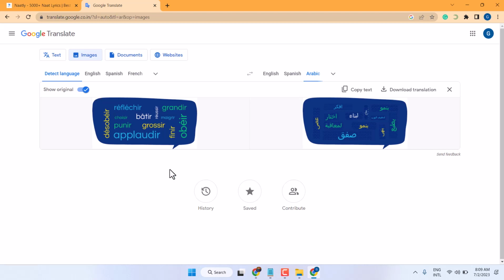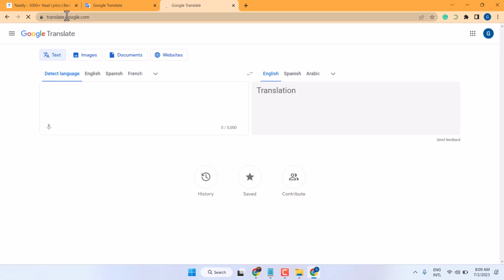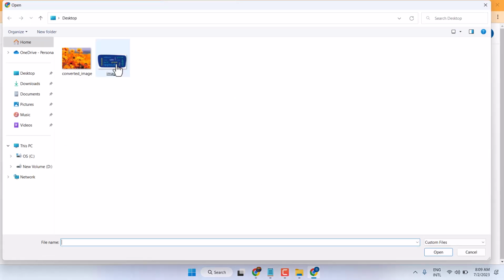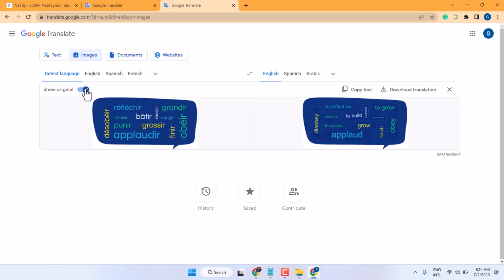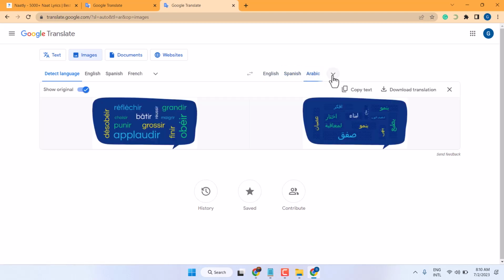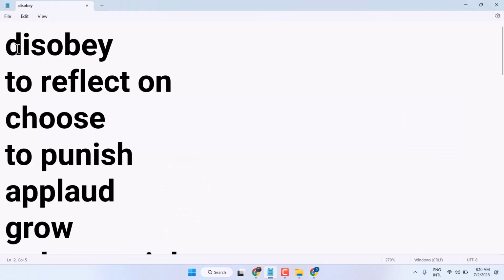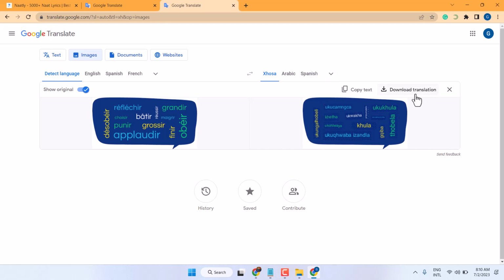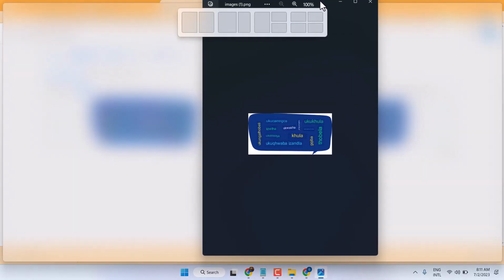how to translate images on google translate